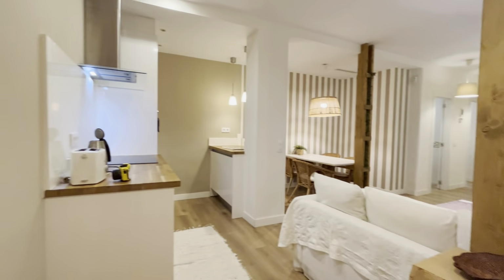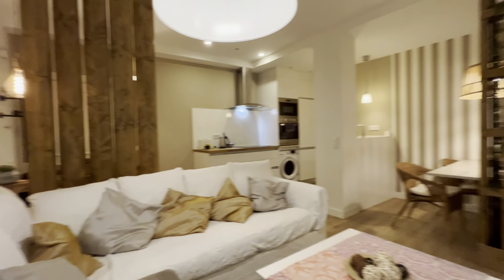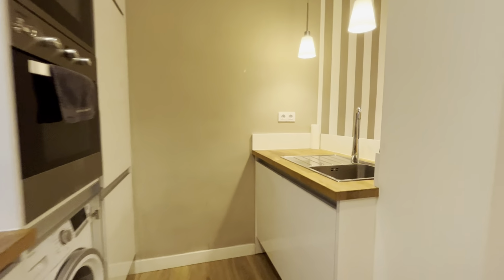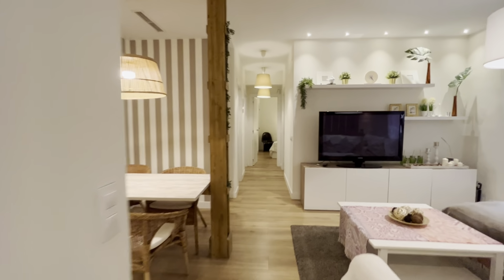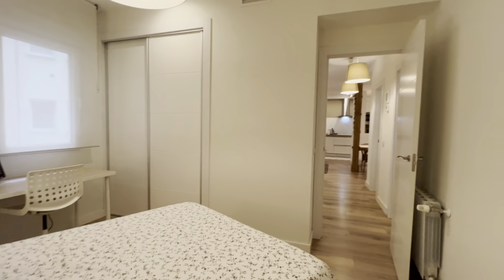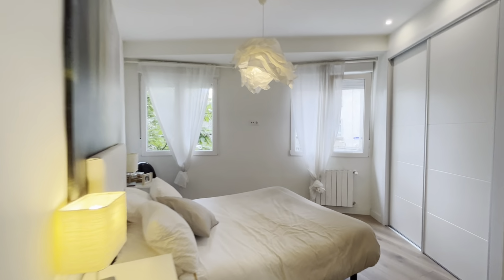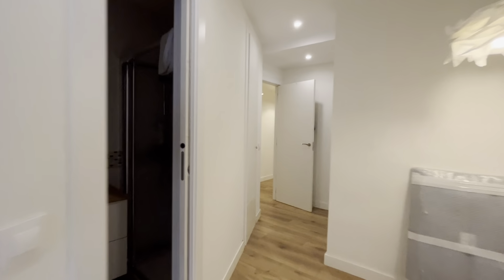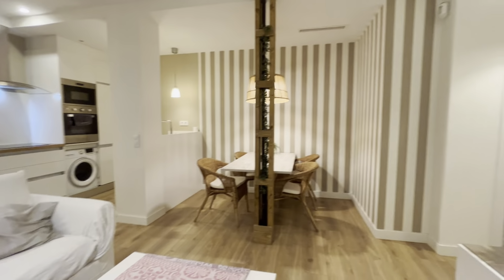3-bedroom apartment for rent in Lista - Spotahome (ref 962175)